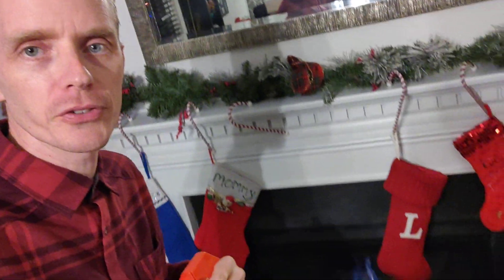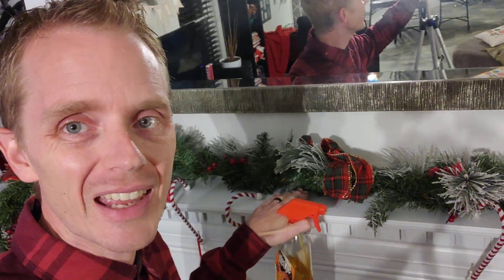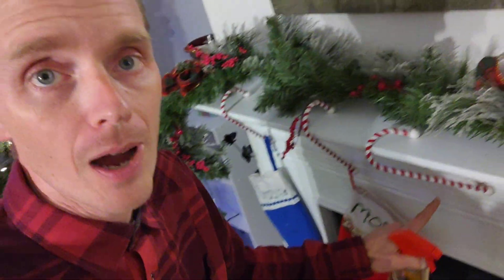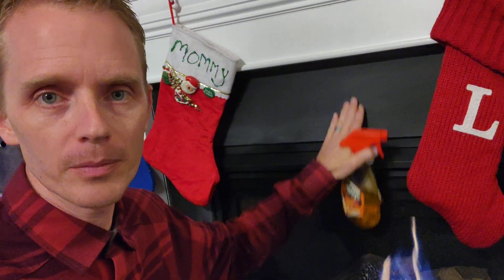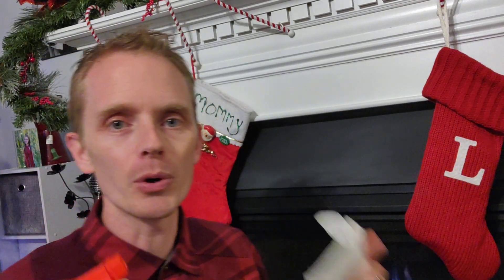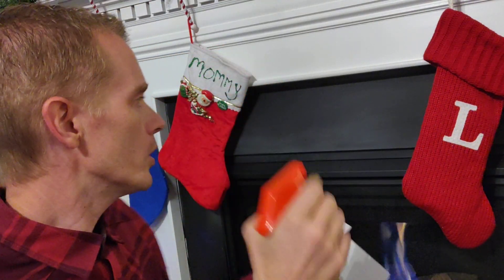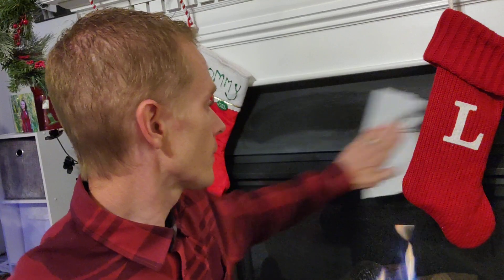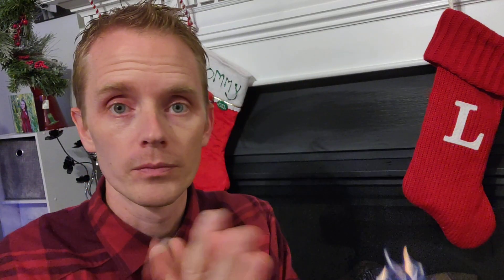Candle Wax Removal From SLATE Fireplace Surround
Candle wax got on the slate around the gas fireplace. I got the wax warm and used an oil-based cleanser to dilute it and clean it up.

Here's the Pledge with Orange Oil on Amazon... though I could only find a 4 pack.

I get paid by Amazon if you use my links. It's no cost to you. Thank you for any support.

steveo